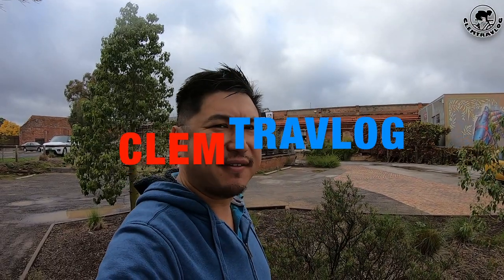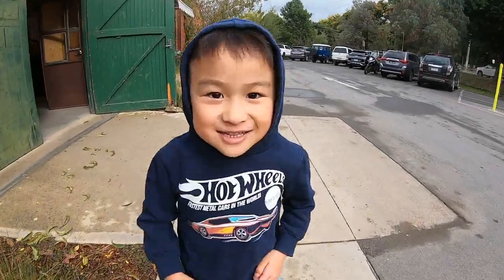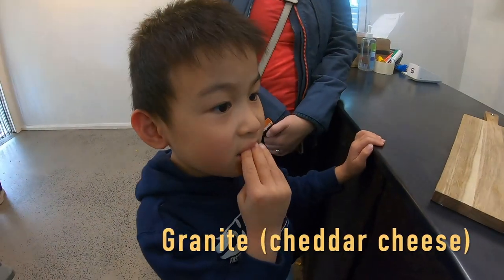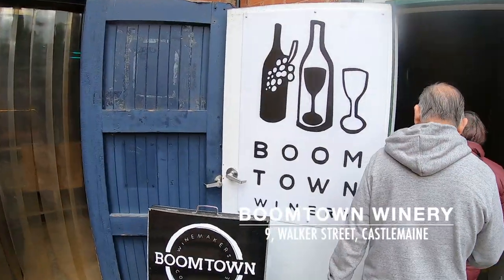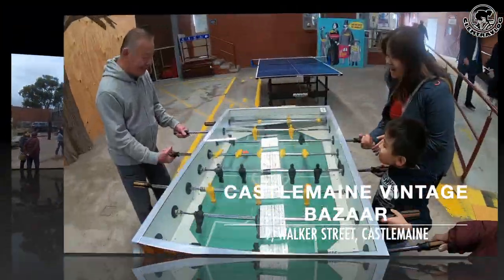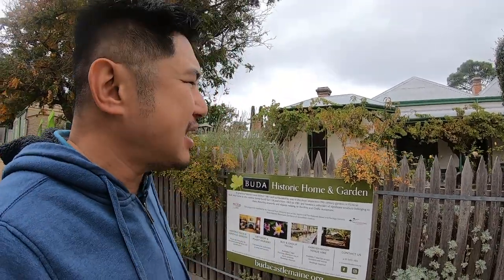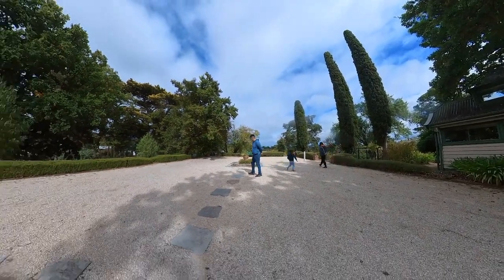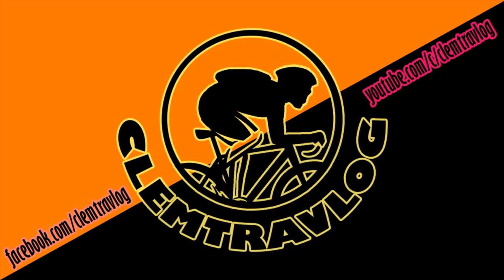【clemtravlog #181】Exploring Castlemaine, another town in Victoria Goldfields Region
On Easter Saturday, we explored another town in Victorian Goldfields Region, Castlemaine.

9 Walker Street Castlemaine

42, Hunter Street, Castlemaine

Wills Street, Castlemaine

. Equipments .
✦ Camera: GoPro Hero 7, Samsung A73, Insta360 One X2
✦ Editing Software: iMovie